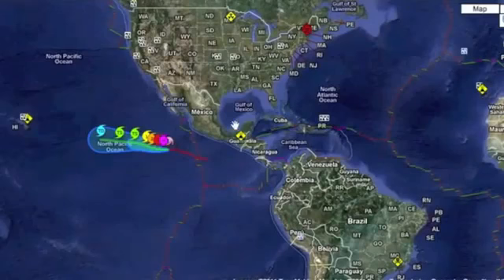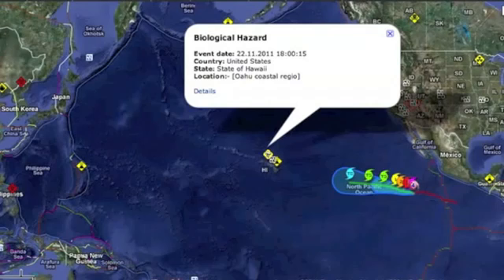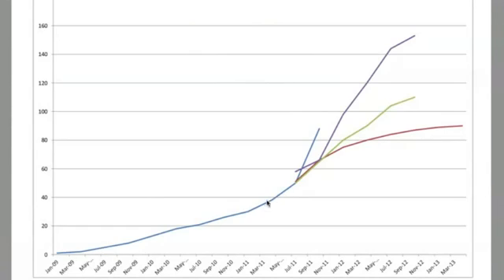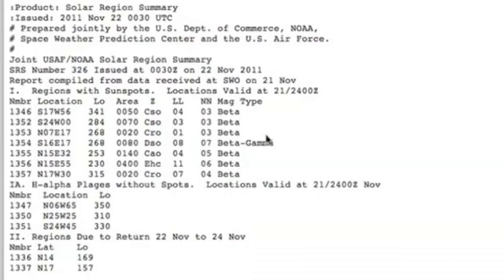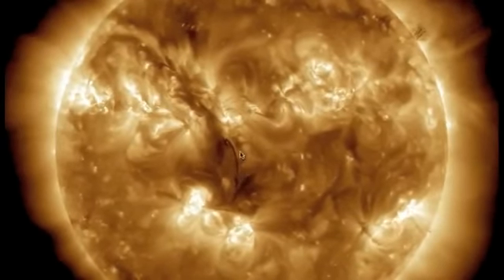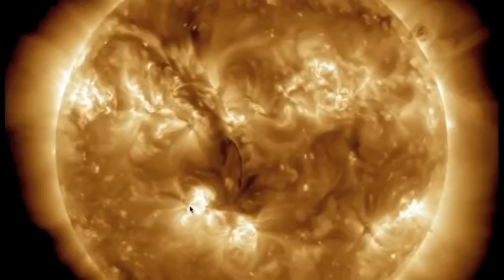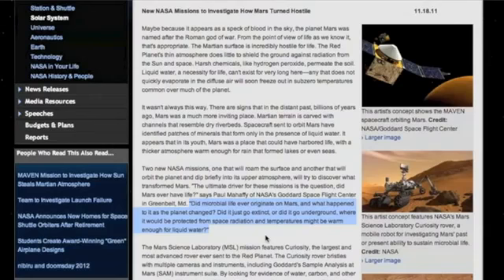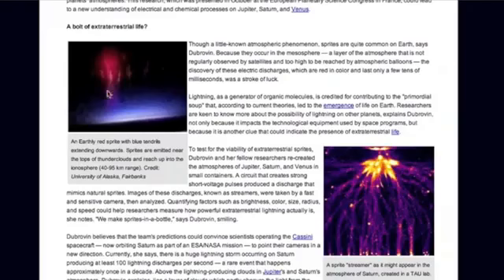2Min News Nov22 YouTube